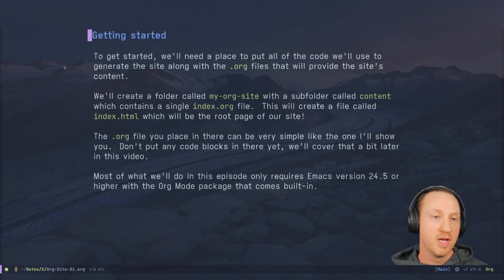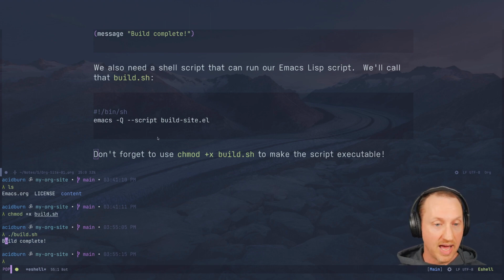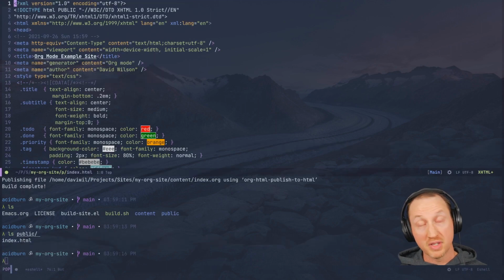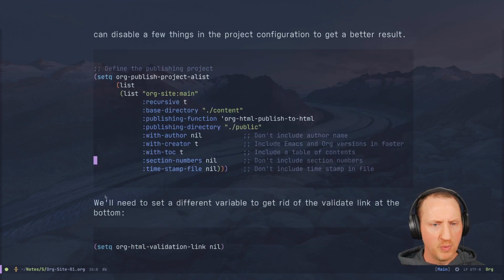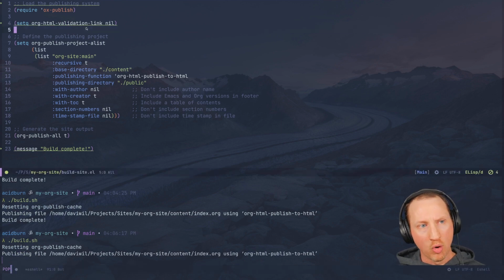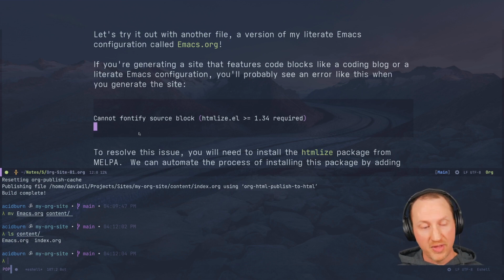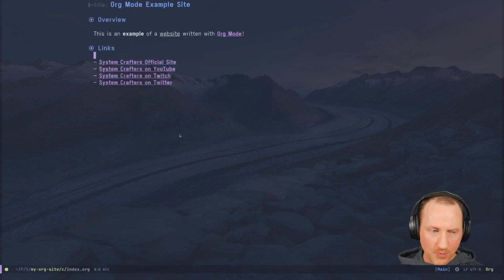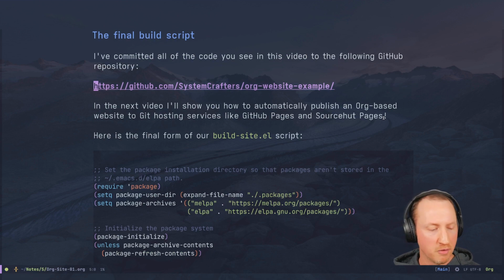Build Your Website with Org Mode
In this video, I'll show you how to get started using Org Mode to build a static website from a folder of .org files!  We'll do this by creating an Emacs Lisp script that can run separately from your Emacs configuration, even on CI systems like GitHub Actions or SourceHut Builds for full publishing automation.  I'll also show you how to improve the look of the generated site!

CHAPTERS:

- 00:00 Intro
- 00:19 Getting started
- 02:14 Creating the build script
- 05:07 Setting up the publish project
- 09:27 Previewing the generated site
- 12:34 Improving the HTML output
- 18:36 Improving the page styling
- 21:05 Generating pages with code blocks
- 25:41 Linking between pages
- 28:48 The final build script